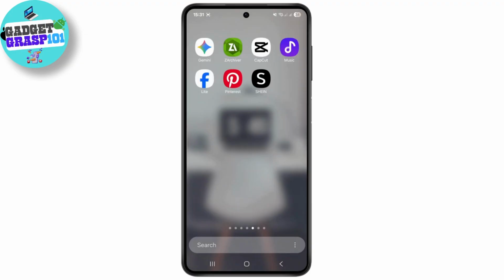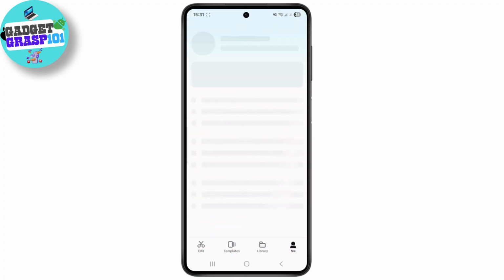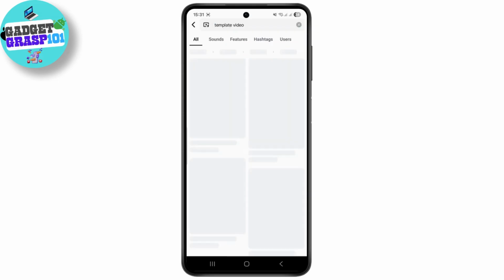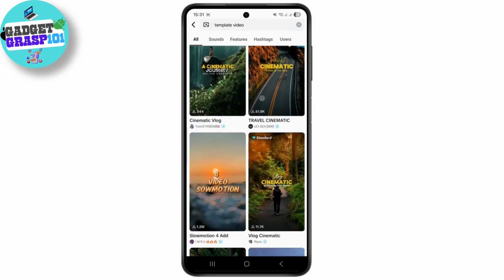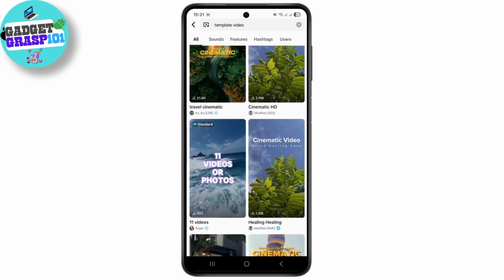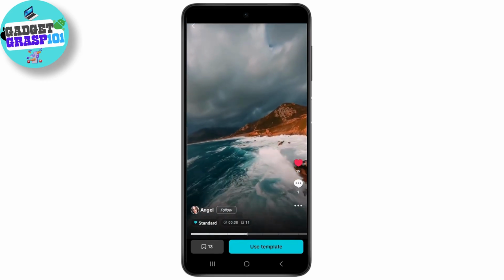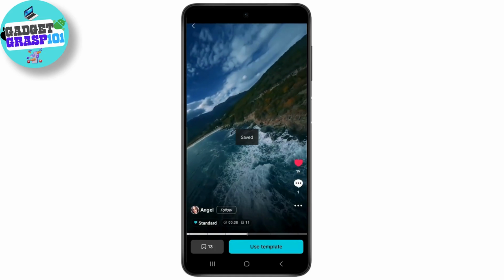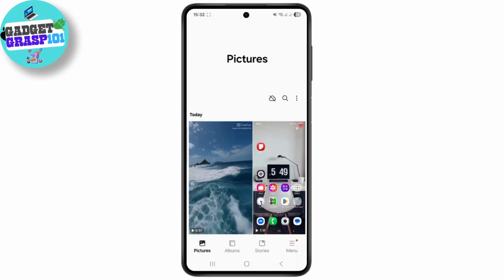How to Save Template Videos in CapCut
How to Save Template Videos in CapCut (2025)!
Want to save your favorite template videos in CapCut for quick access or offline editing? This video will guide you through the steps on how to save template videos in CapCut quickly and easily. Whether you're asking, "How do I save a CapCut template?" or need help locating your saved templates, this tutorial has you covered. Learn how to save and reuse trending CapCut templates to streamline your video editing process. Watch now to see how you can save template videos in CapCut today!

Timestamps:

00:00 How to Save Template Videos in CapCut
00:10 How Do I Save a CapCut Template?